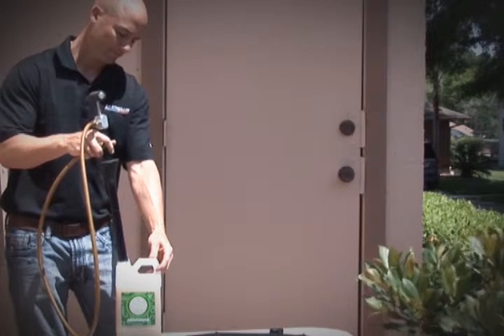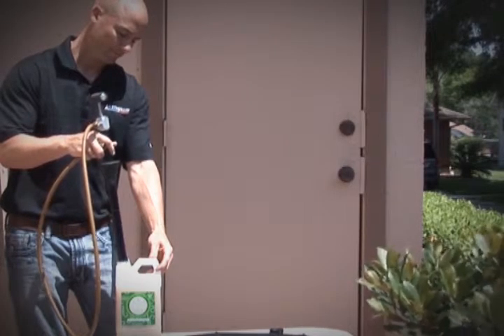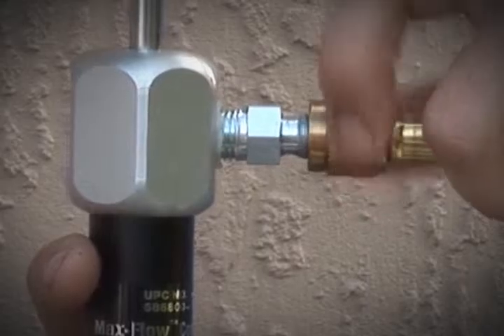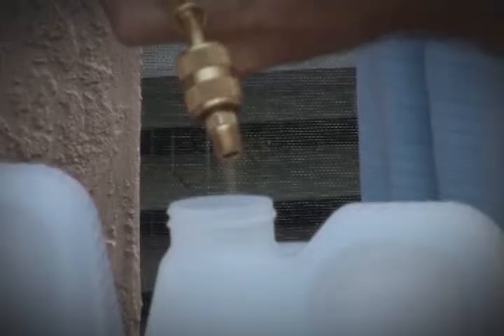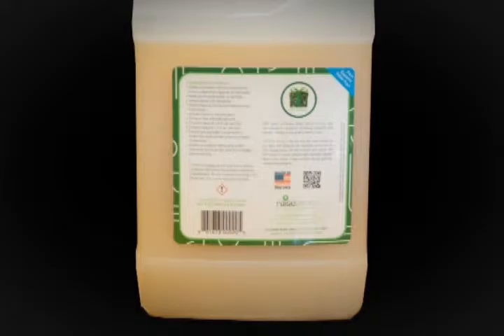RESTORE 1030 - Installation